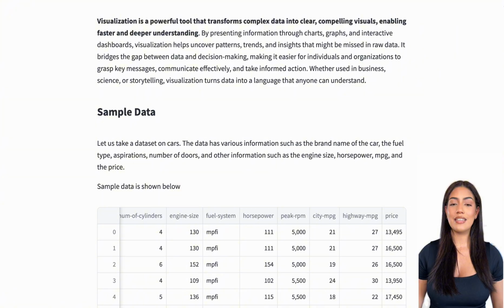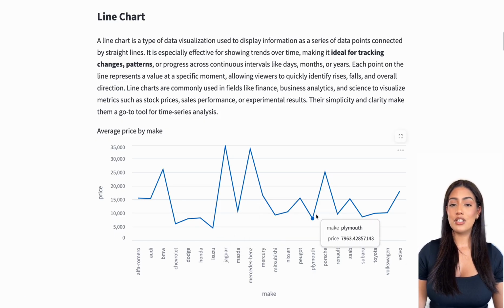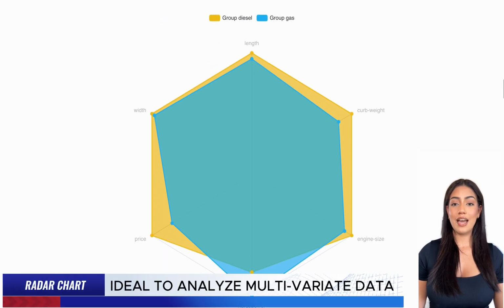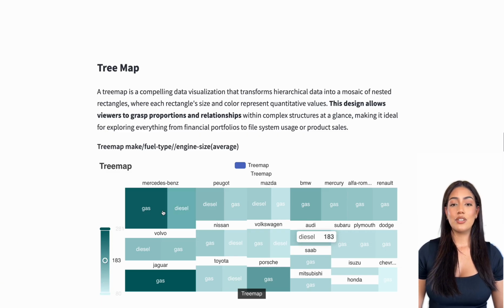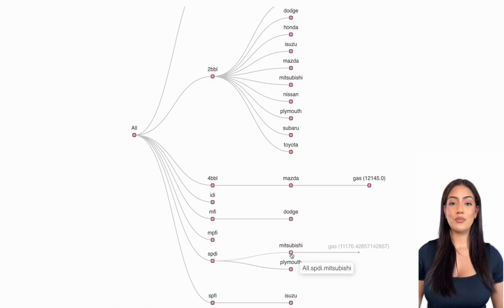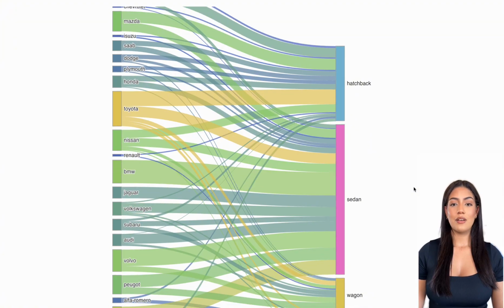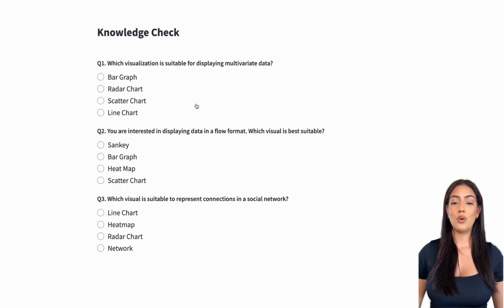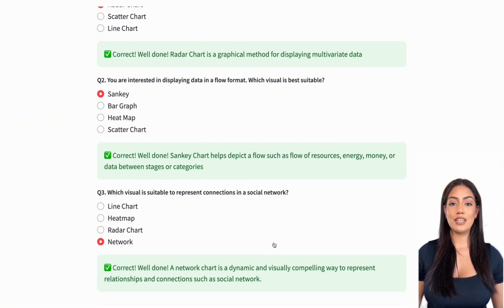Top Data Visualizations Explained | Know When to Use Each!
In this video, we break down the Top 10 most powerful data visualizations—from simple to complex ones—and explain exactly when and why to use each one.

Whether you're a data analyst, business professional, or just curious about visual storytelling, this guide will help you pick the perfect chart to communicate your insights clearly and effectively.

You can try out all visualization with no-code on my platform